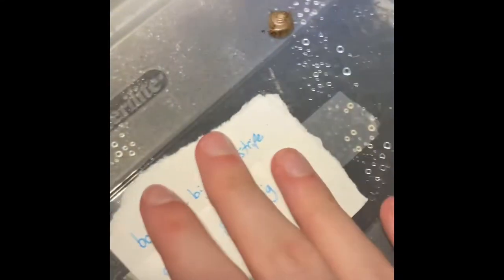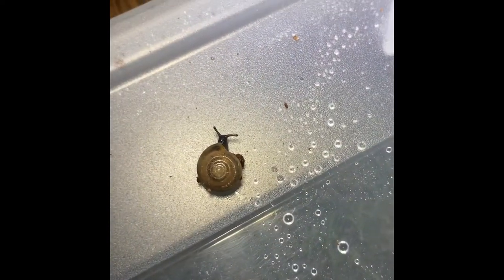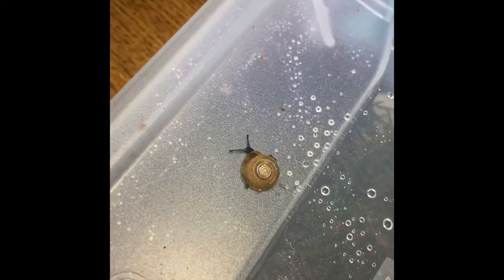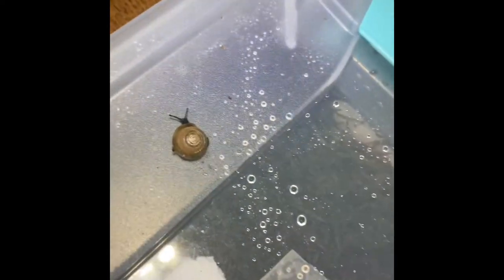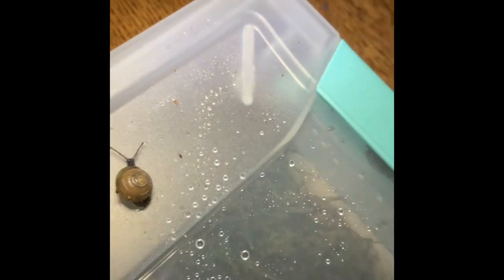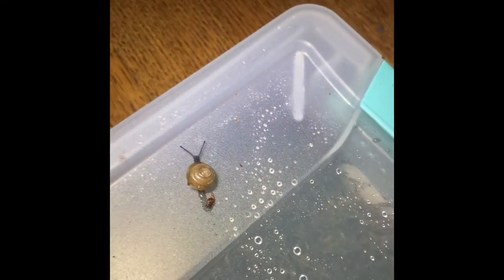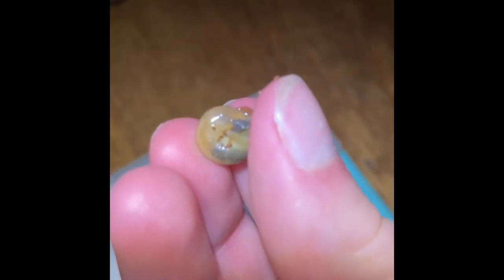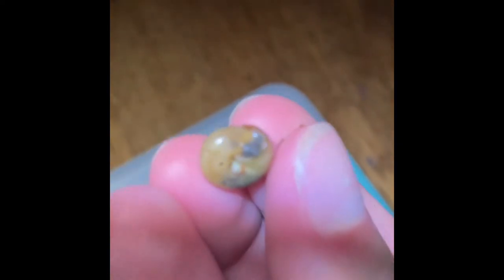Oscar | snail of the week! #1 🐌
Hello! This is something I will start to do hopefully every Saturday. Enjoy!